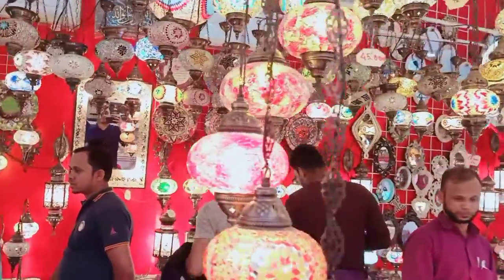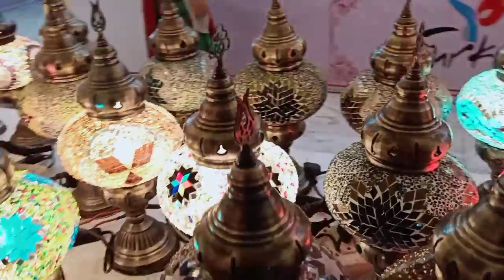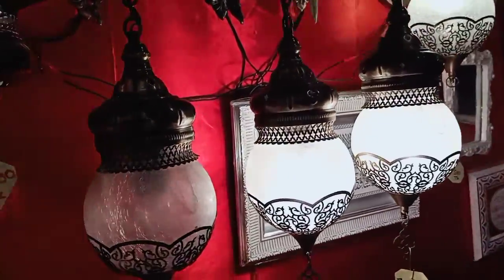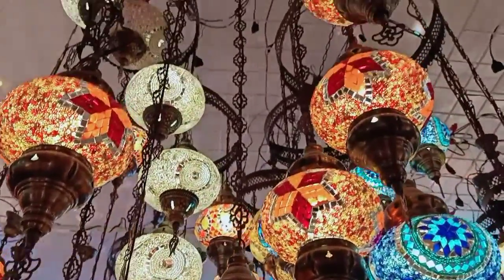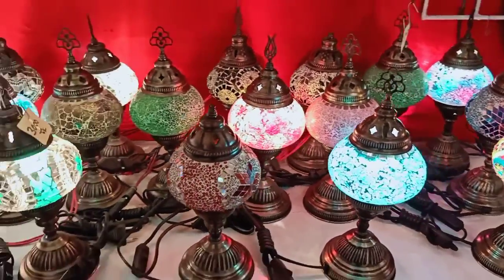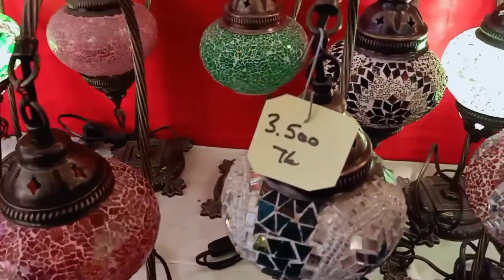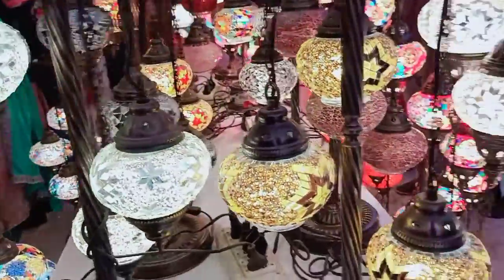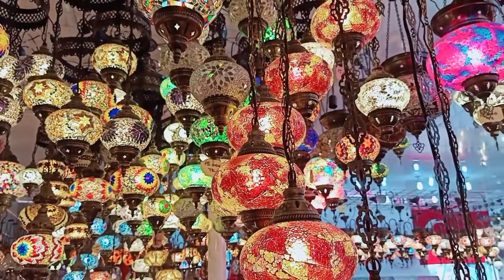ঢাকা বানিজ্য মেলা ২০২০ থেকে ২৫% Discount এ টারকিস এর ভালো মানের লাইট কিনুন